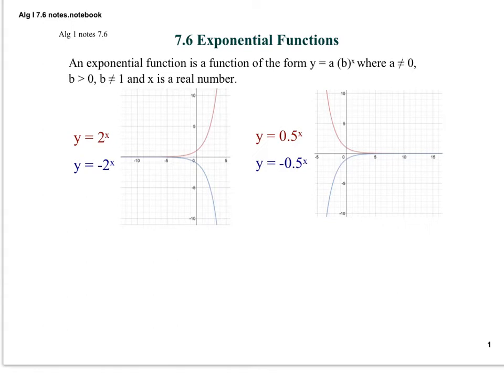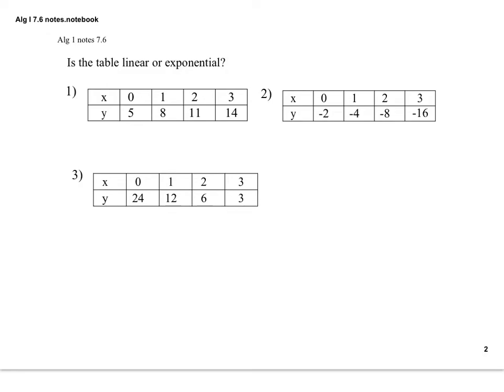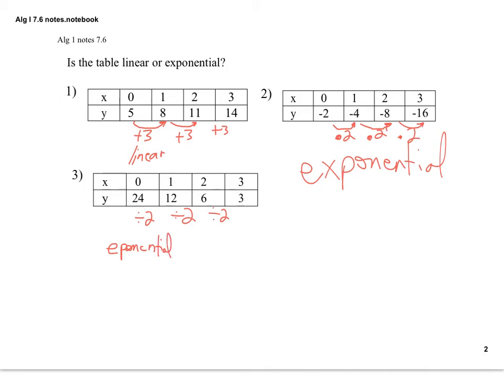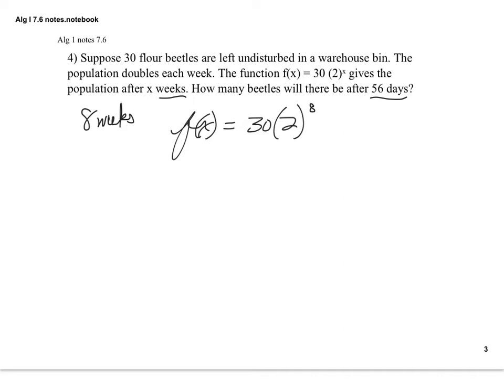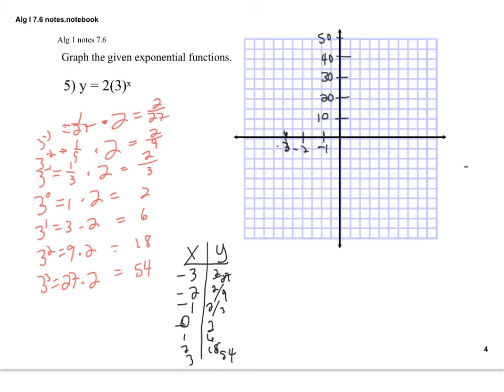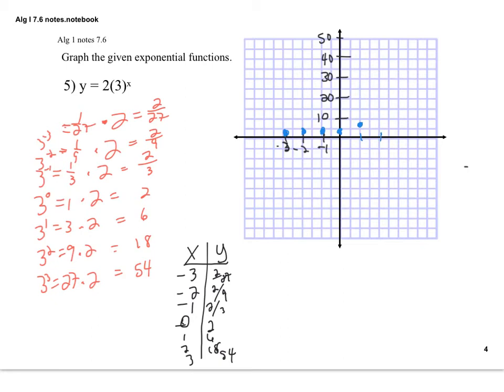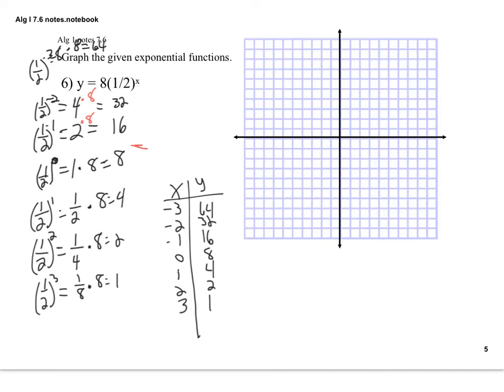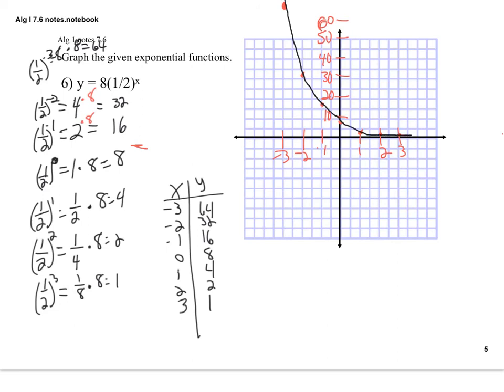7.6 Exponential Functions